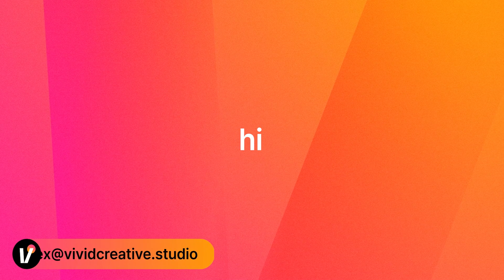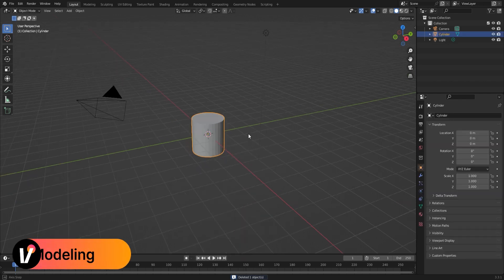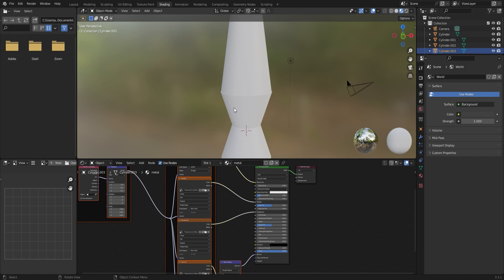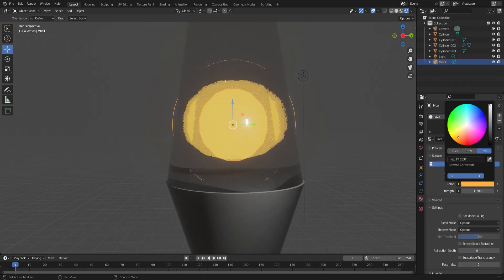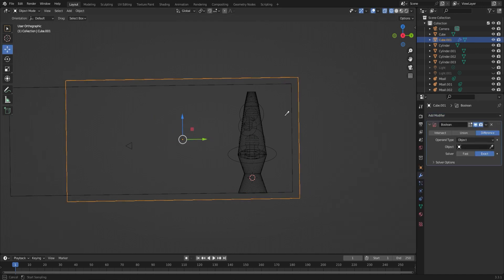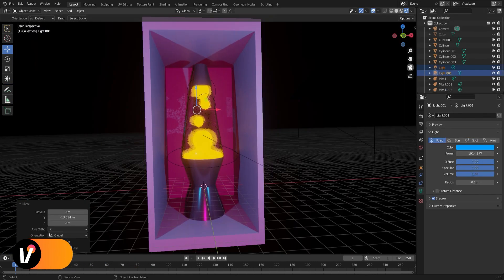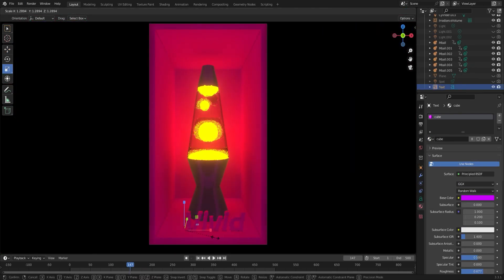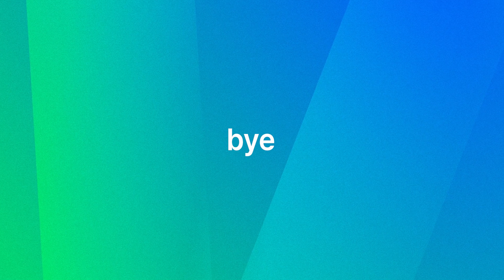How I Make Lava Lamps in Blender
for digital creative services of all kinds.